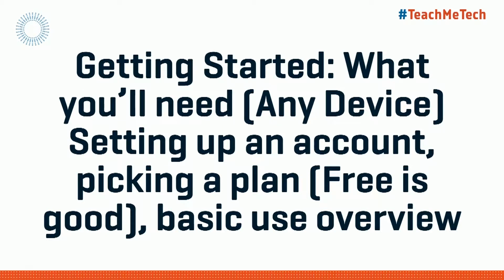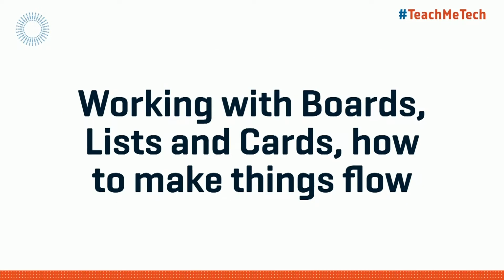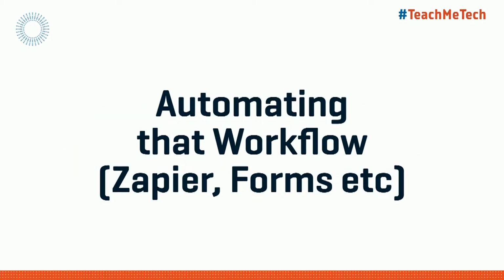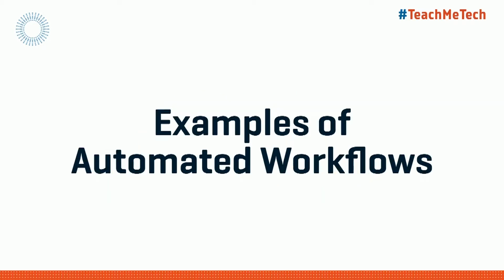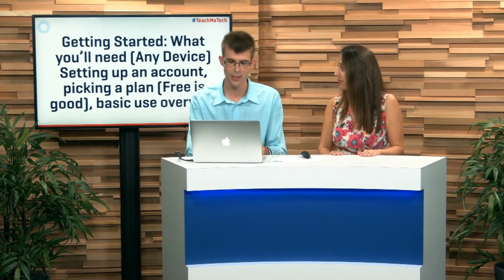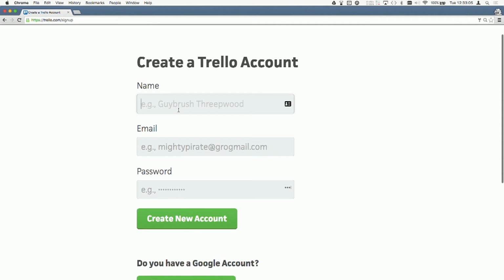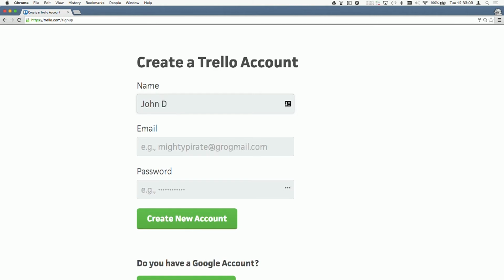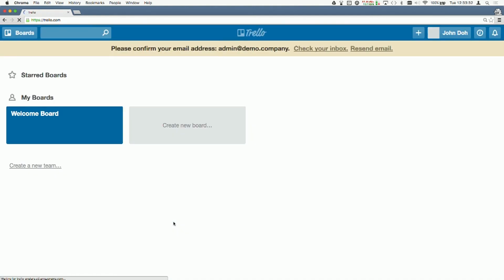Trello Review - Beginners to Expert Guide PREVIEW by Bizversity.com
How to Get Started With Trello

Organize the way you manage tasks in the workplace as Laurel Grey and Braydan Willrath give you a starter's guide to Trello.

 • Why Trello is a must-have tool in your business
 • How to better organize your tasks in the workplace
 • How to customise your boards to match your needs
 • What are the automations you can create with Trello
 • How to maximise work efficiency in the workplace

Presented by Laurel Grey, Braydan Willwrath